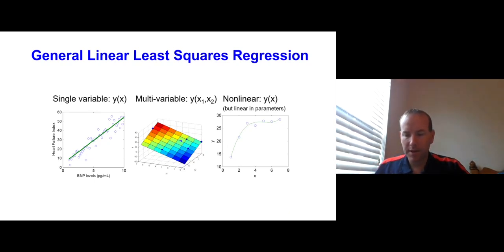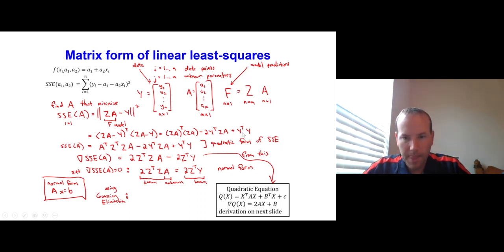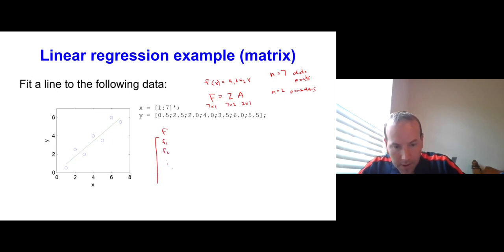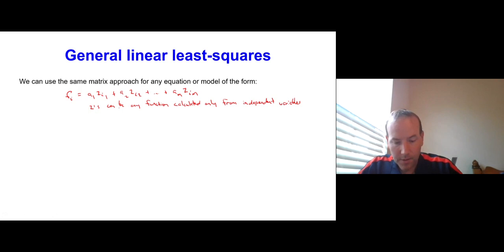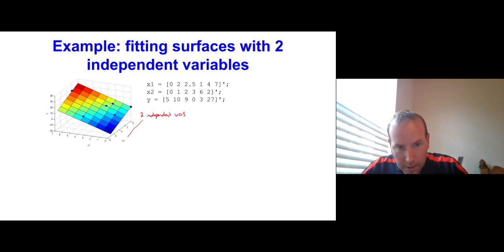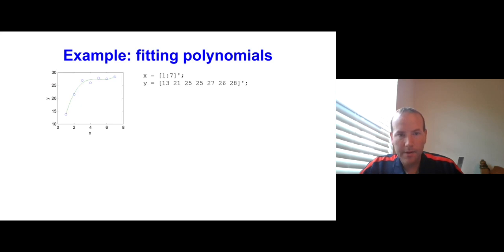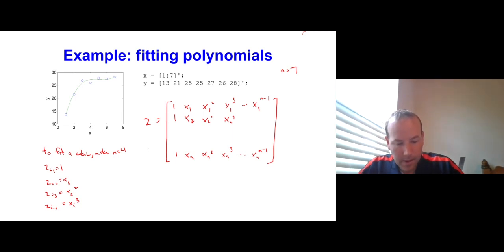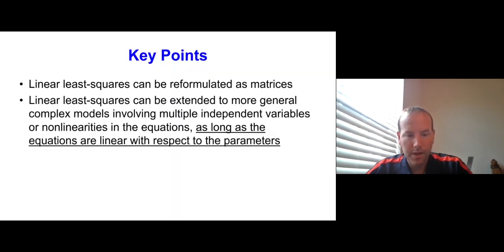Computational BME: regression 2